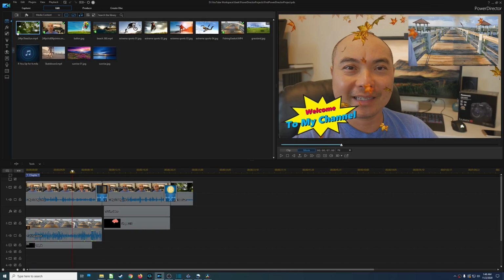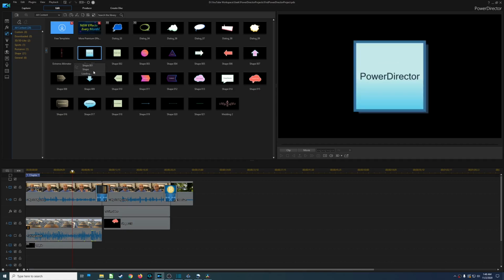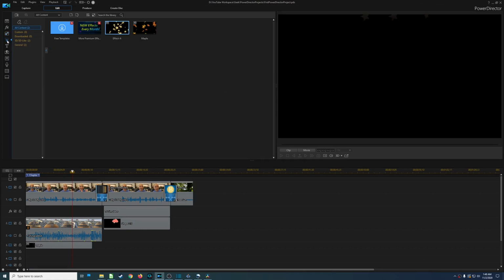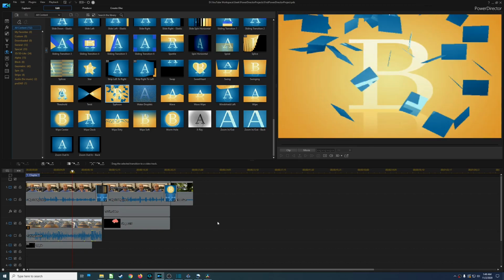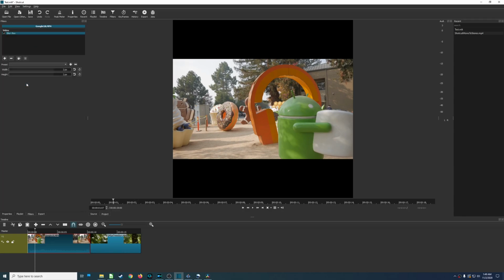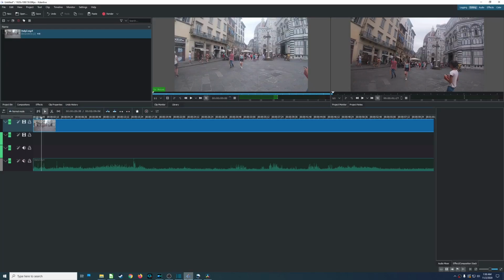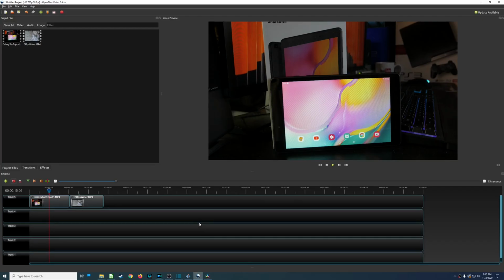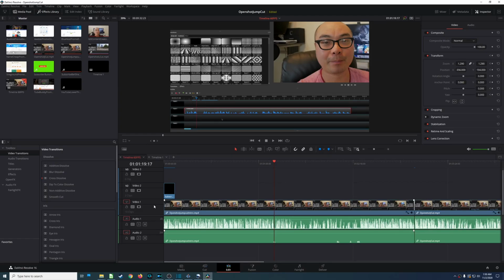The BEST Feature Of Cyberlink PowerDirector Vs Shotcut Vs Kdenlive Vs Openshot Vs Davinci Resolve!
What's The One BEST Feature That Cyberlink PowerDirector Has That Other Video Editors Like Shotcut, Openshot, Kdenlive and Davinci Resolve Don't?